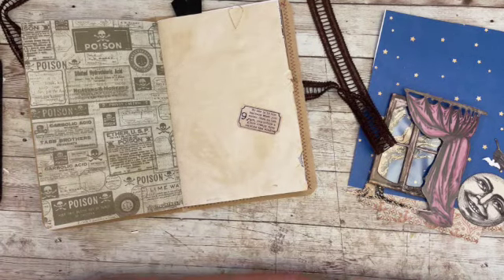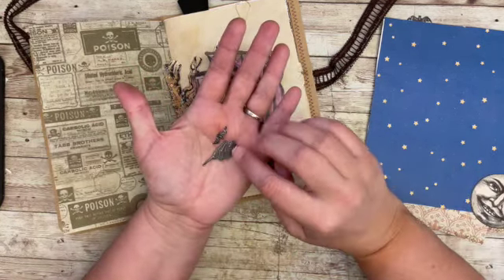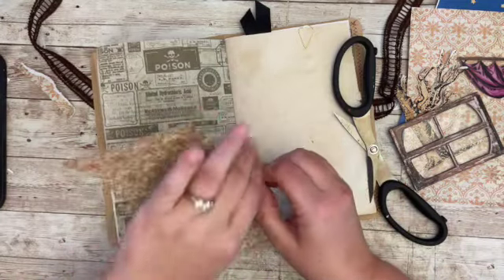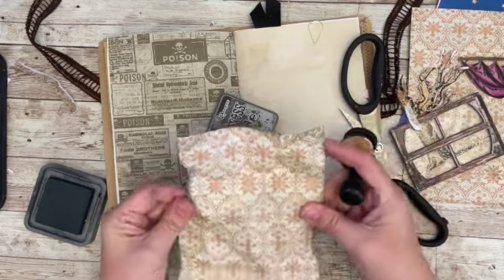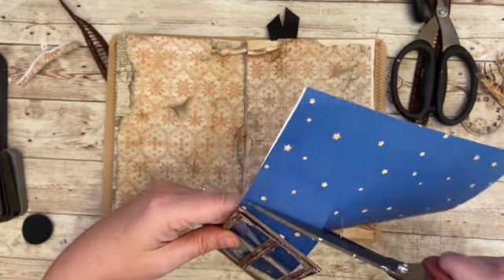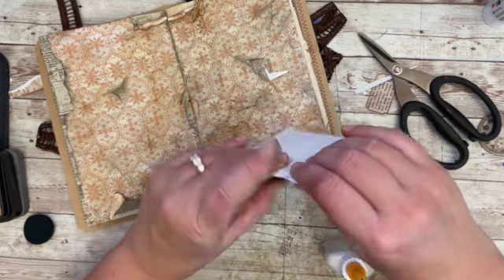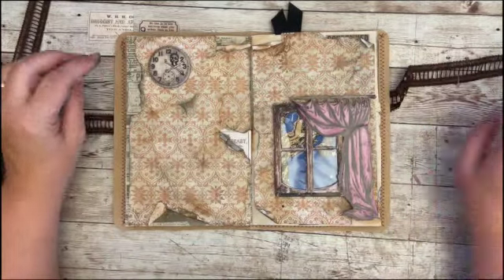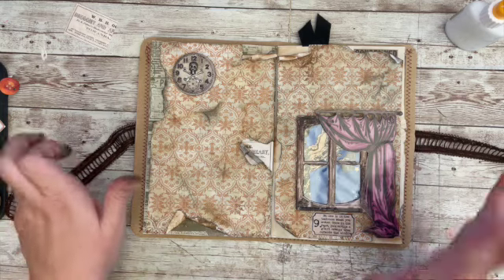octday2022 *** Day 9*** PinkOddBird October Daily Collab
Tomorrow don't forget to check out Belaboo Creations for tomorrow's prompt!-

Participants in the October Day 2022!:

PinkOddBird
@Olena Spicer
@Lori Uba/ Terrifictomes
@Serene Bookworks
@Cara Brandon Creations
@Belaboo creations
@Friendly Quail
@SB Artistry
@Angie Garcia Art
@Lipstick Legion Craft
@BB's Closet Creations

Find Me-
Facebook- Cara Brandon and Friends